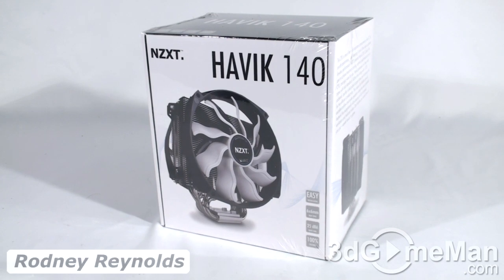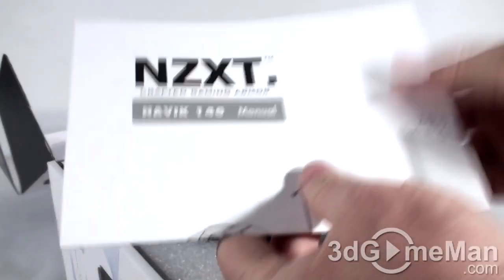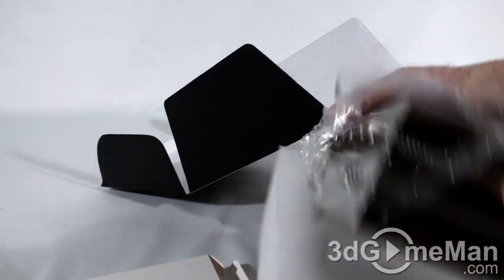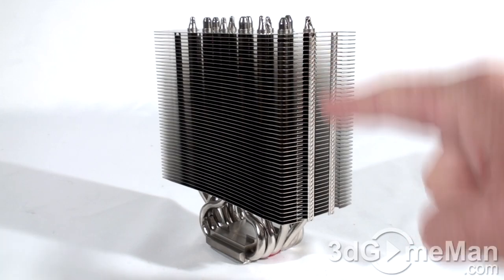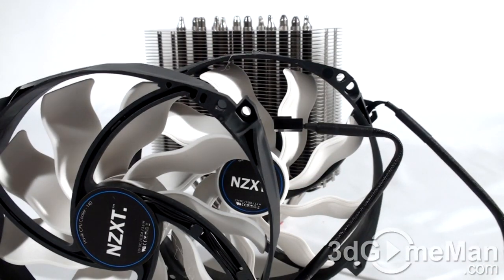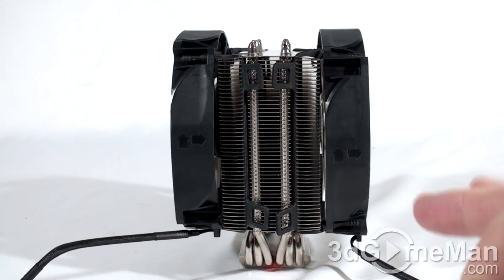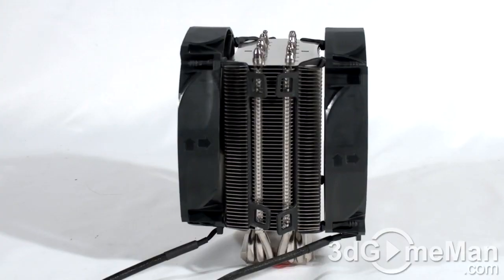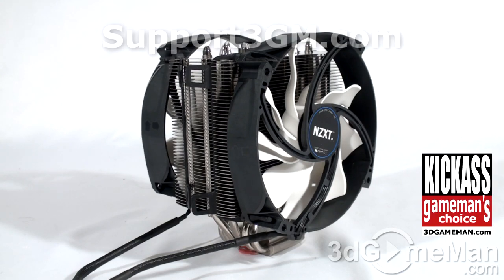#1268 - NZXT Havik 140 CPU Cooler Video Review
The NZXT Havik 140 CPU Cooler looks great, comes with lots of aluminum fins, copper base, 6 heatpipes, two 140mm fans, fits most sockets and is affordable. It's hard to go wrong with this cooler.